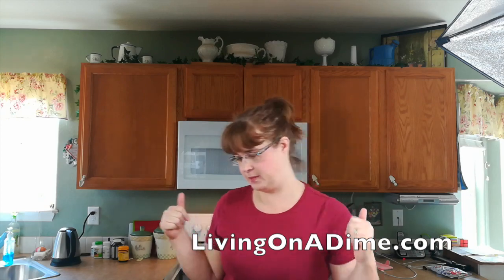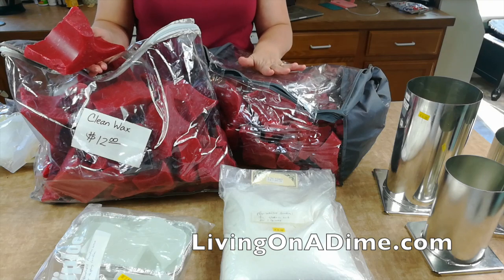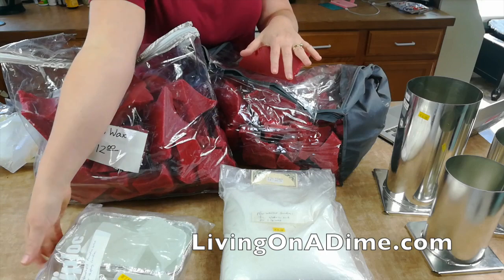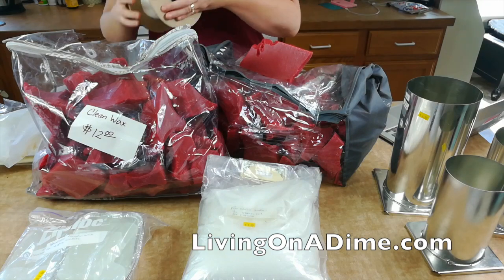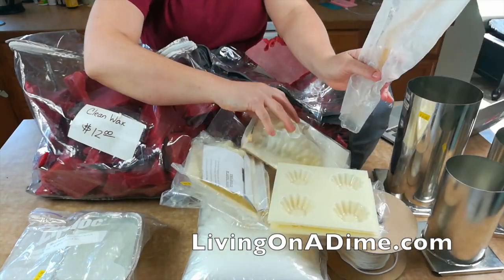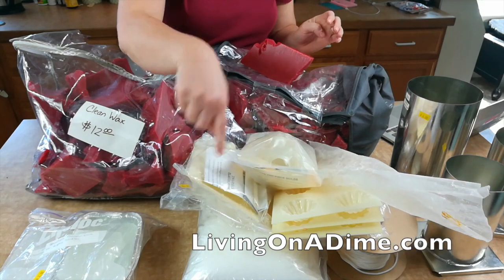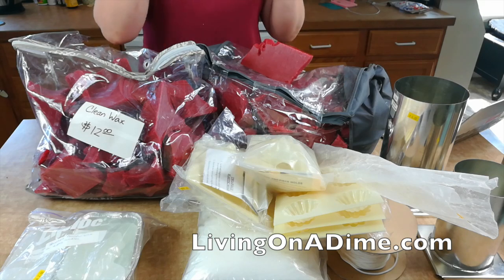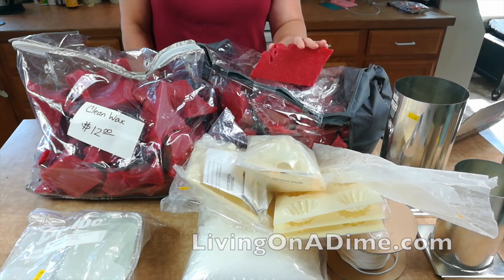HUGE candle Haul!!! You won't BELIEVE my great deal! / How To Make Soap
In this episode of how to make soap, I will be showing my great candle haul from the thrift store.

You can Purchase My Soap Here!!